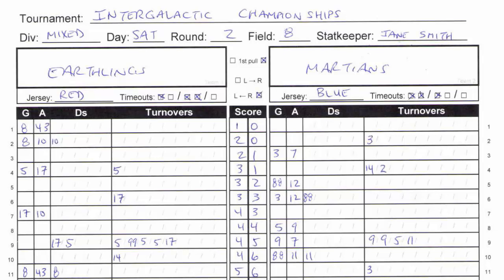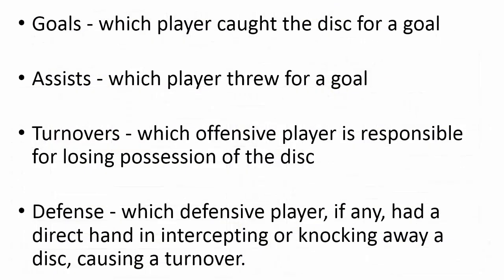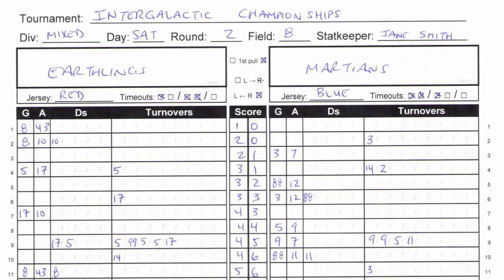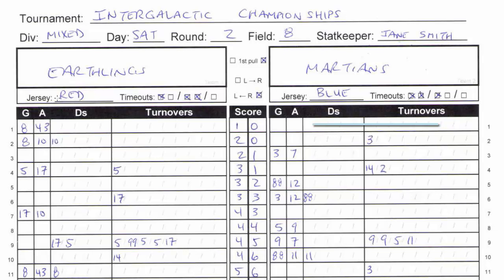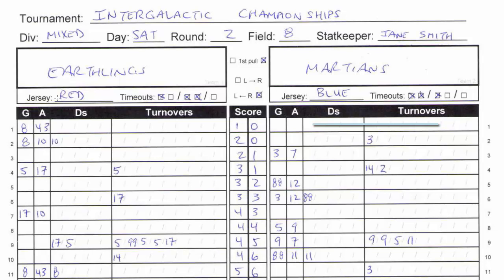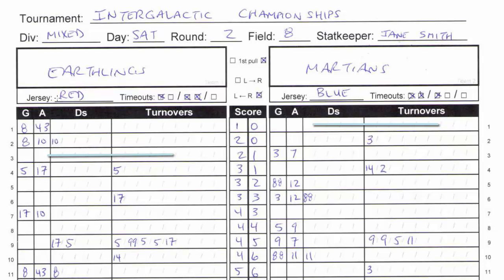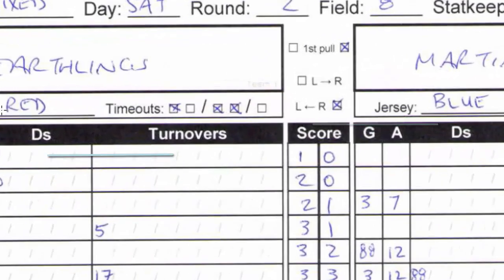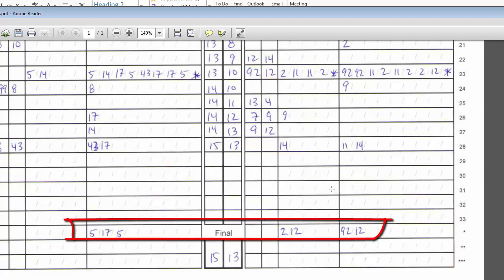USOCC with 2017 intro